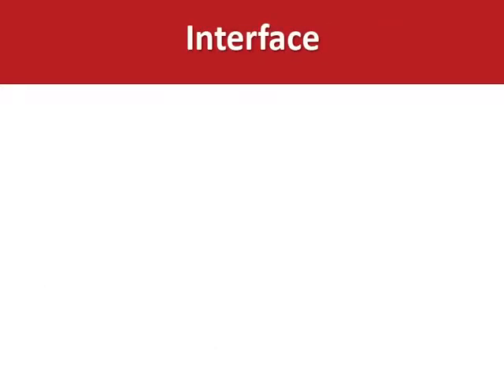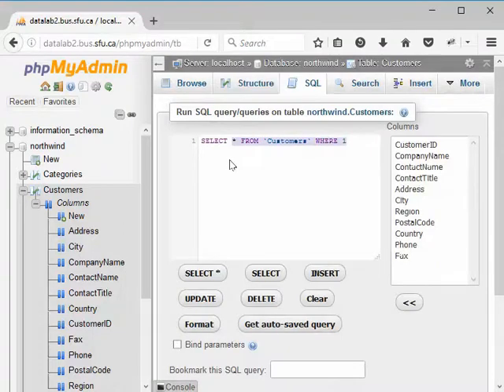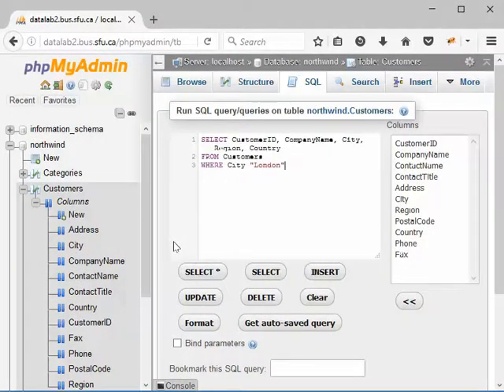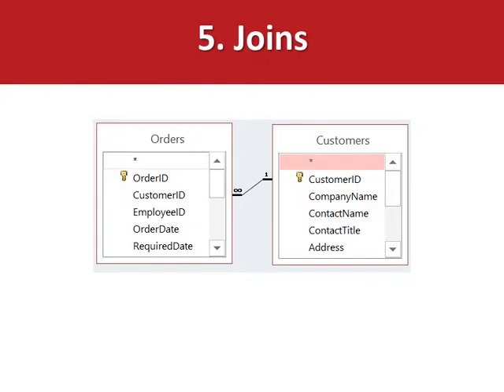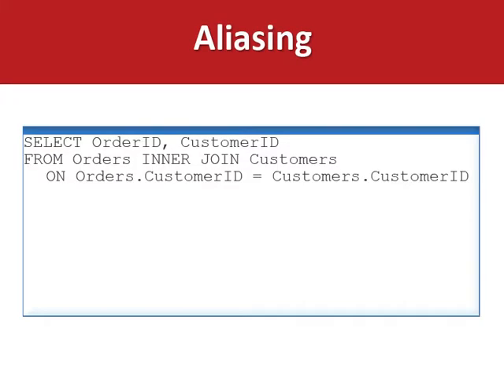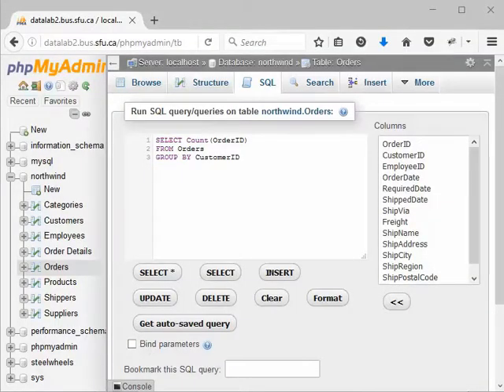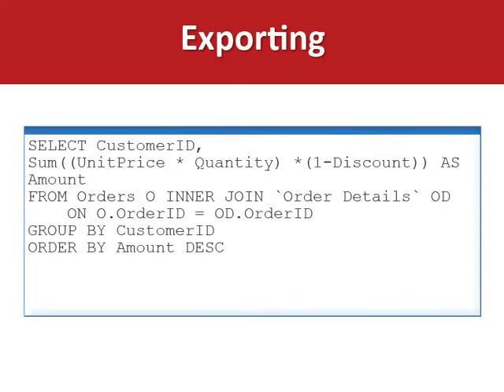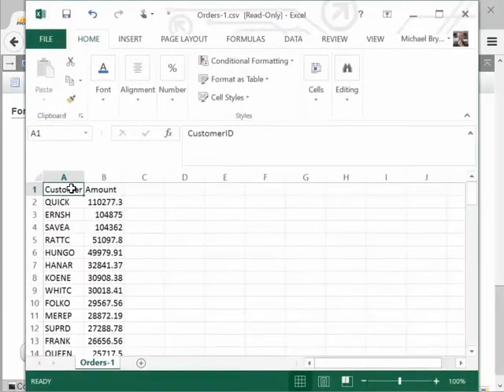Basic queries in SQL